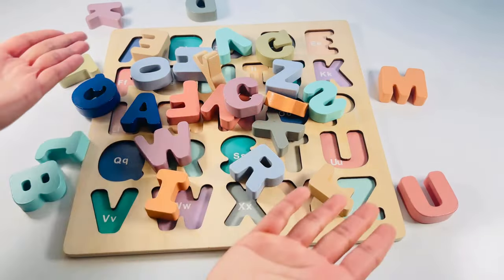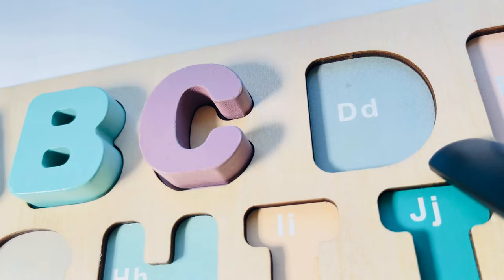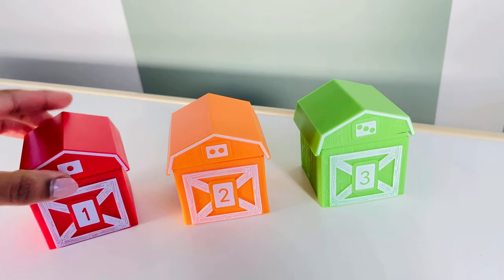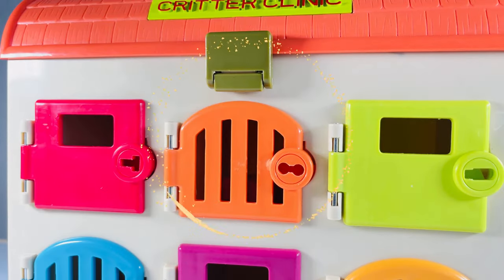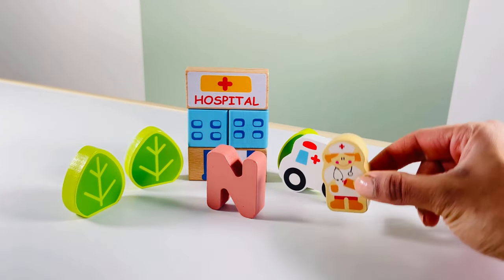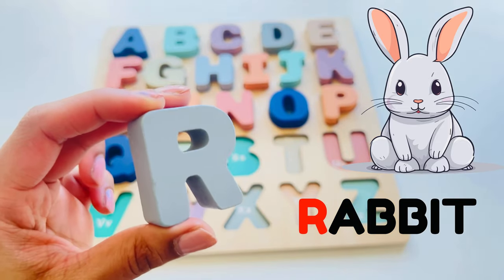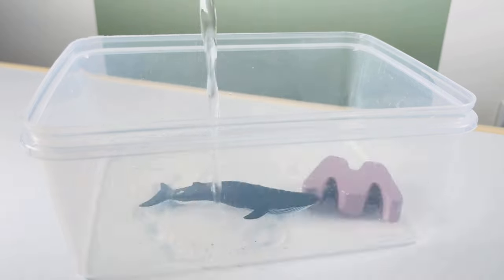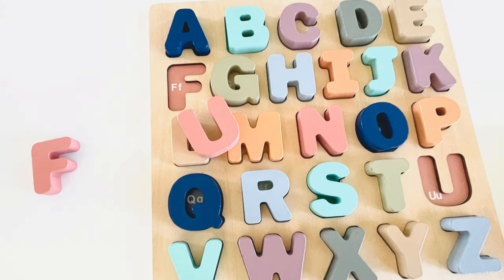Best Learning ABC Puzzle for Preschoolers and Toddlers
This is the best way to teach little kids their ABCs from A to Z.
Let's solve this ABC puzzle and have fun! What letter comes next? Let's figure it out together!
We'll talk about letters, colors, animals, and lots of other stuff! We'll learn about the alphabet, colors, animals, and more! Do you know all your letters yet? This is a fun and educational video for little kids, bigger kids, and anyone who wants to learn!
This ABC puzzle isn't just for learning the alphabet. It also helps little kids get better at using their hands, seeing and matching things together.
This is the top way to learn about Letters, Animals, Colors, and lots more!
Sit down and watch this fun and educational video with your kid, or let them watch and learn by themselves.
Our videos make it fun for parents to teach their kids and help them succeed.
Go Tiny is a channel that's safe for kids, and you can trust us to teach your kids in a fun way.

Let's learn, grow, and do great things!